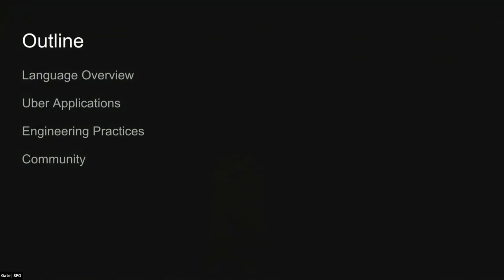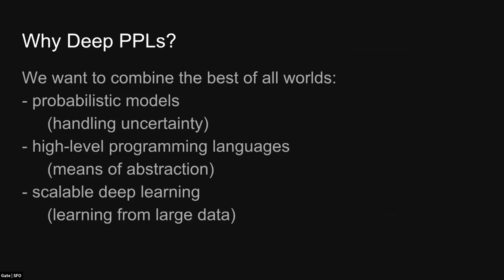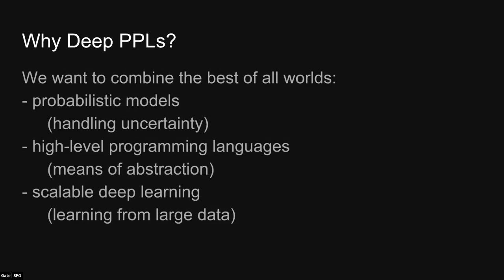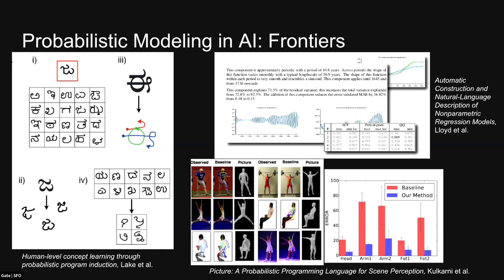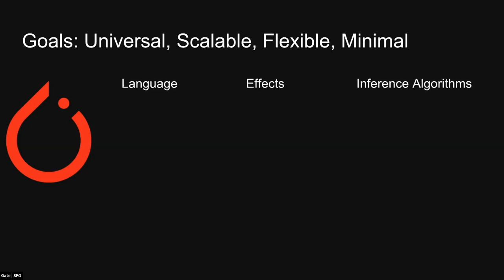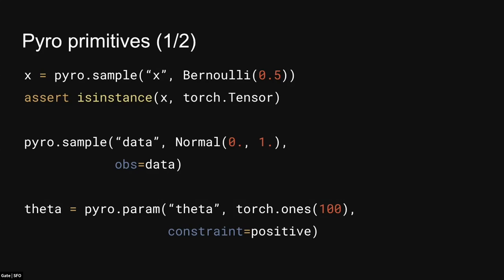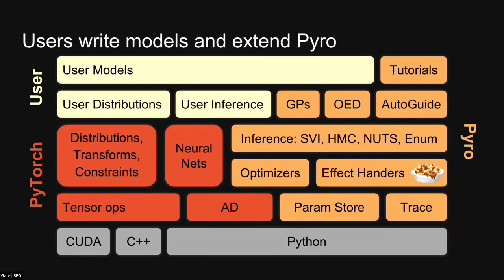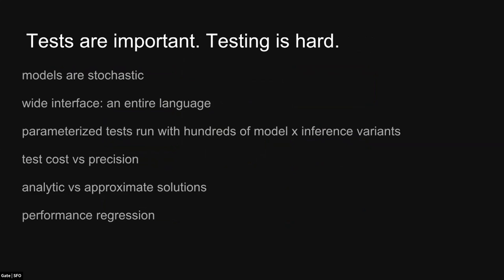[Uber Open Summit 2018] Pyro: Deep Probabilistic Programming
Pyro is a deep probabilistic programming language built on PyTorch, a GPU-accelerated deep learning framework. Developed at Uber AI Labs by Noah Goodman and team, Pyro is used as a platform for research in modern Bayesian machine learning, where deep neural networks can be used both in models and in inference. To scale to large datasets and high-dimensional models, Pyro uses stochastic variational inference algorithms and probability distributions built on top of PyTorch. The Pyro team works closely with the PyTorch team and many open source collaborators to create a rich, stable toolset for probabilistic machine learning research. During this Uber Open Summit 2018 tech talk, AI Labs' JP Chen and Fritz Obermeyer discuss how to use this tool and contribute to Pyro's growing open source AI ecosystem.